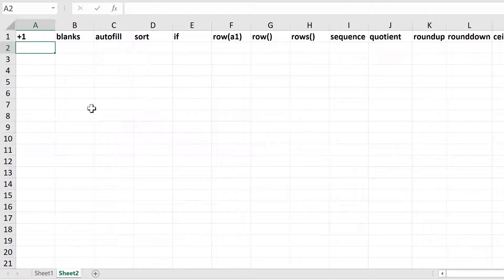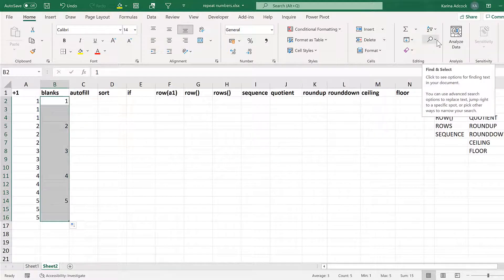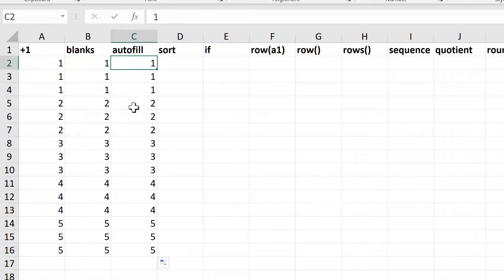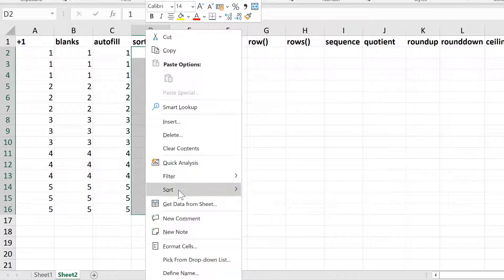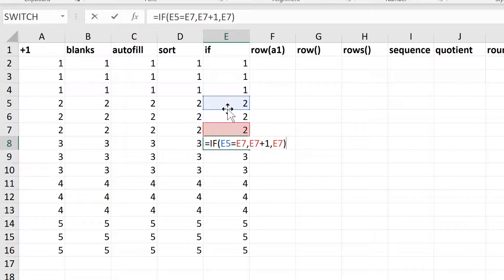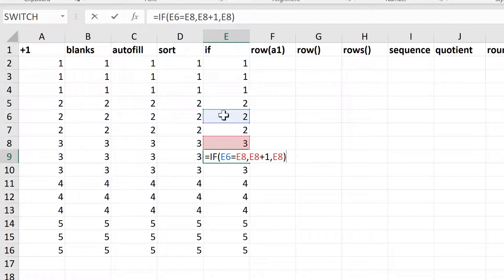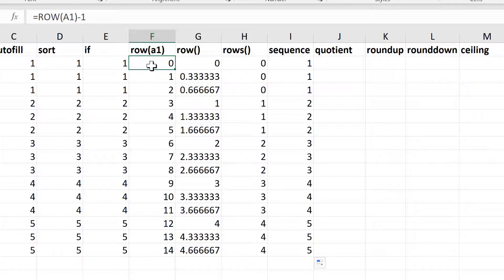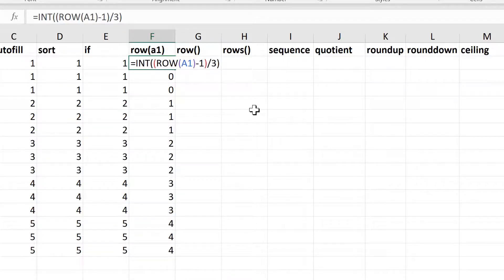How to get repeating numbers in excel 1,1,1,2,2,2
Multiple different methods for making repeating numbers in excel.
=IF(E2=E4,E4+1,E4)
=INT((ROW(A1)-1)/3)+1
=INT((ROW()-2)/3)+1
=INT((ROWS($G$1:G1)-1)/3)+1
=INT(SEQUENCE(15,,0,1/3))+1
=(QUOTIENT(ROW(A1)-1,3)*2)+10
=ROUNDUP(ROW(A1)/5,0)
=ROUNDDOWN((ROW(A1)-1)/3,0)+1
=CEILING.MATH(ROW(A1)/3)
=FLOOR.MATH((ROW(A1)-1)/3)+1